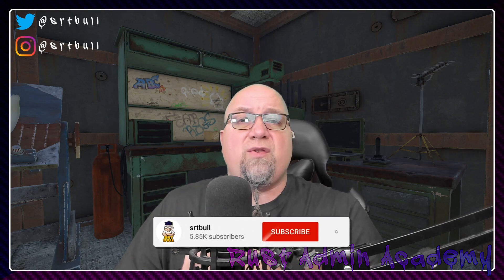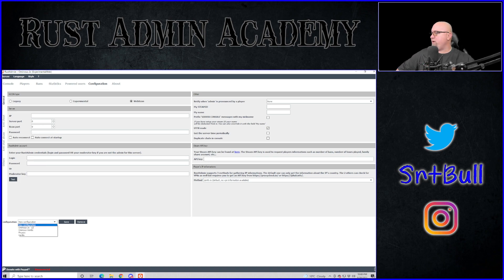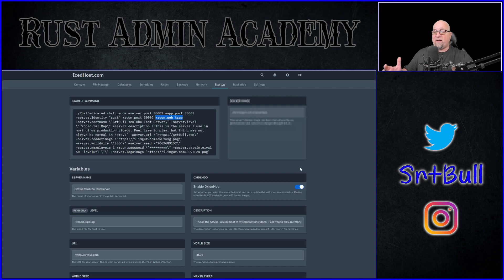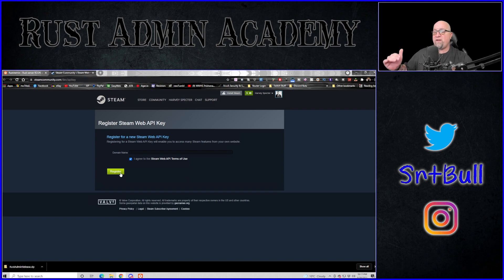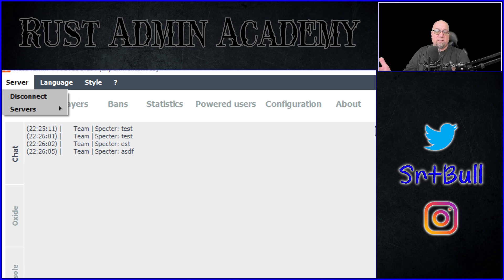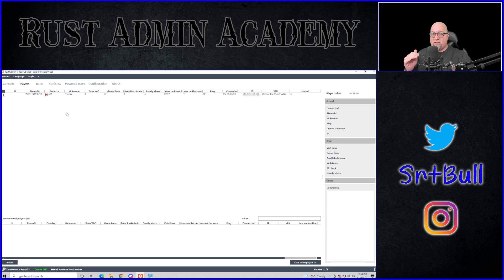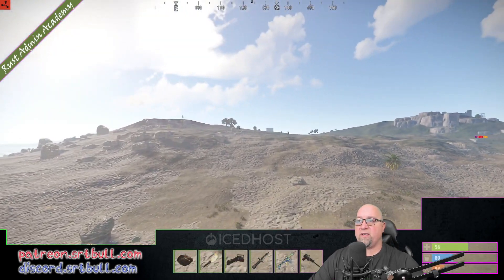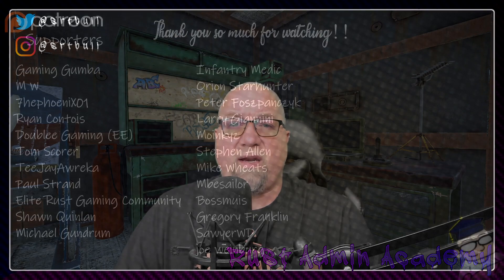The Best External RCON for RUST | ®️ Rust Admin Academy Tutorial 2021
The clear answer is "YES".  Everyone that isn't using RUST ADMIN today, should start, immediately.
A powerful tool that makes managing your Rust Server Console, a dream.  Banning cheaters, running tests, reloading plugins, keeping a watchful eye on your server, all with one tool.
Very handy